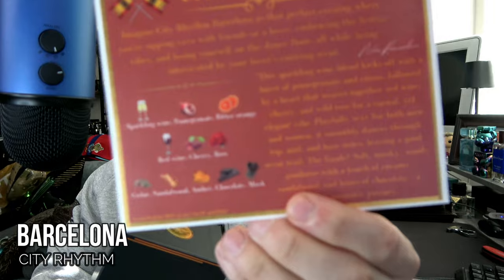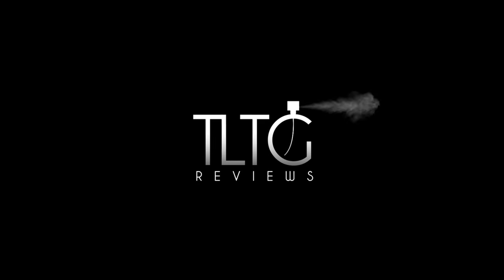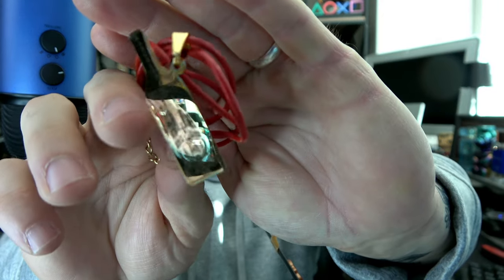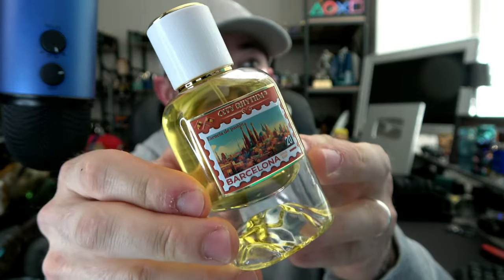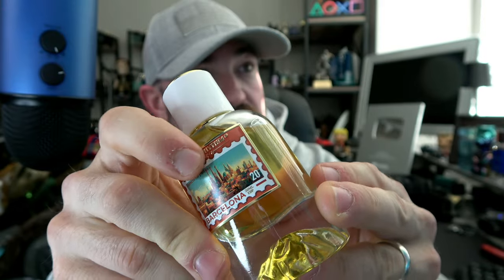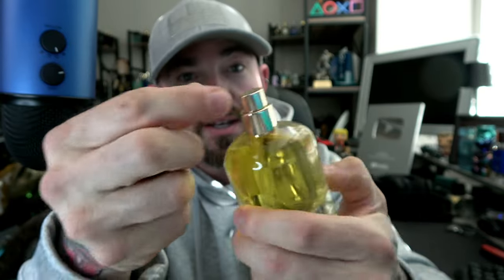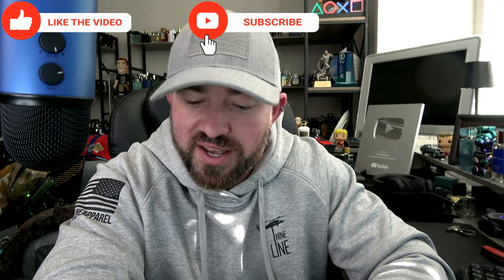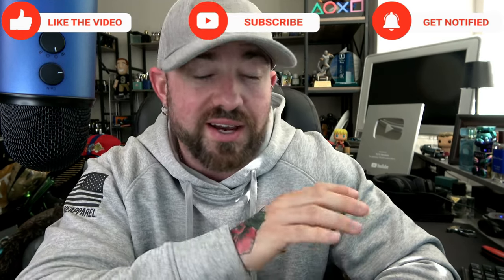Unique Boozy Fragrance: City Rhythm Fragrance Barcelona (2024)